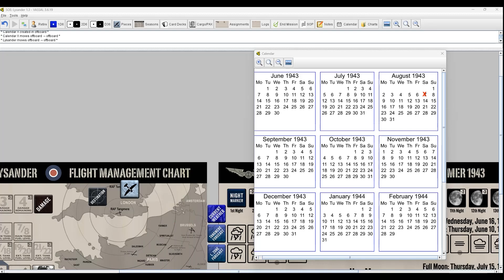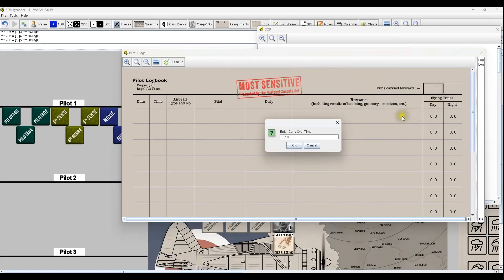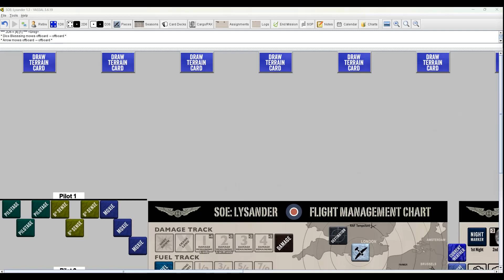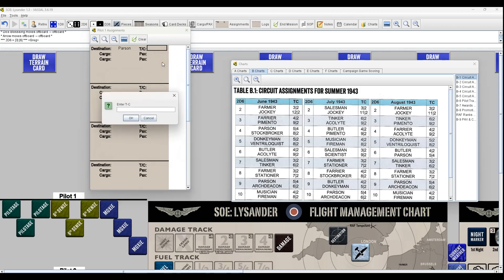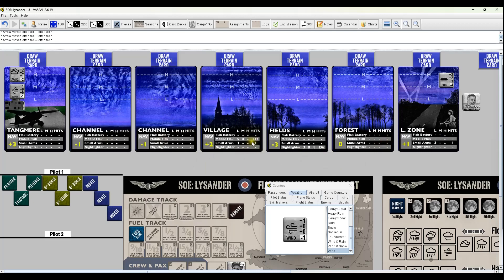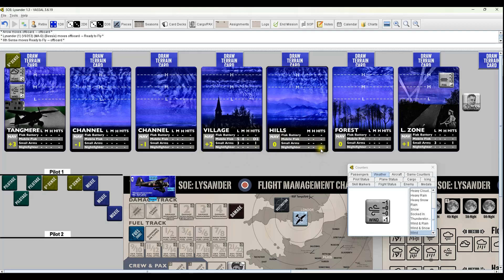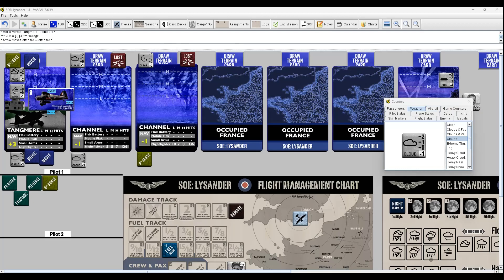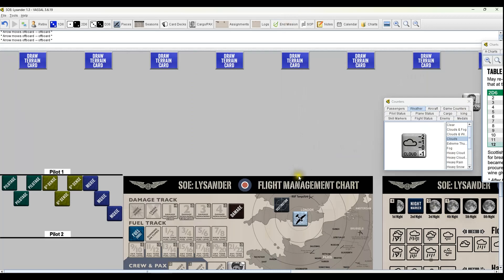SOE Lysander -Eddie Atkinson part 1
The newbie gets a do or die assignment straight off! Welcome to Tangmere.